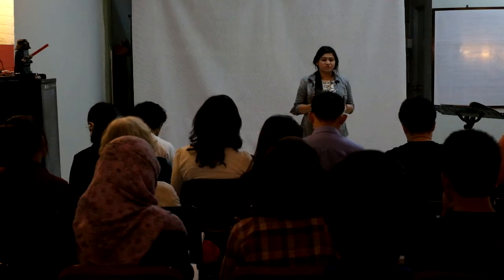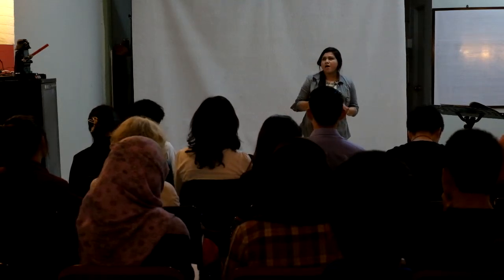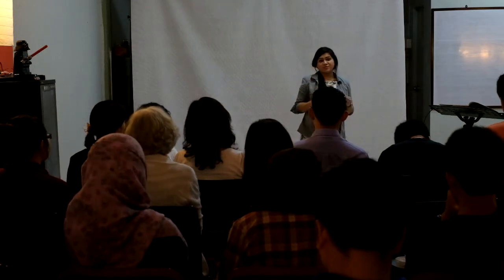Rahmah Ali CC3